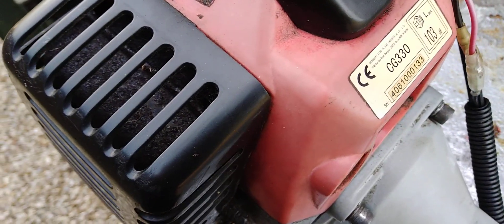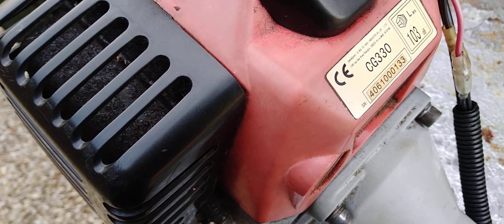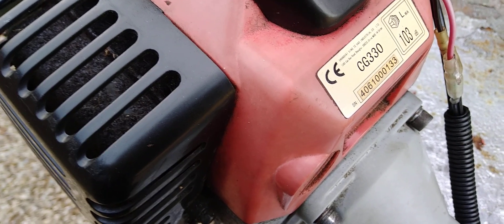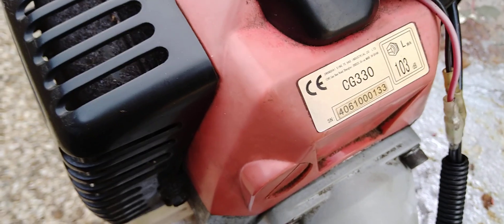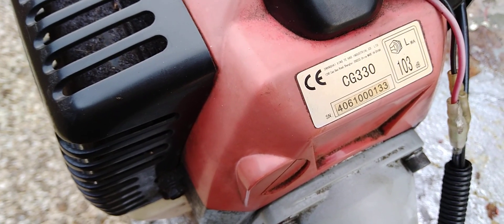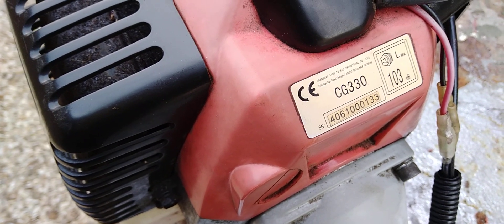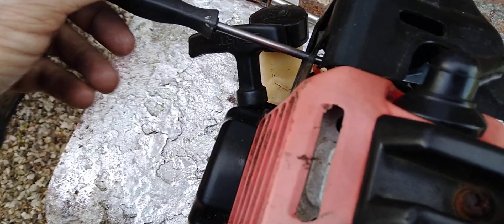P 3 - (TAG) MITOX PETROL STRIMMER STILL NOT RUNNING RIGHT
MITOX THE CARBURETOR HAS A GOOD CLEAN OUT, AND WON'T TUNE IN OR UP TO GET THE ENGINE RUNNING RIGHT .